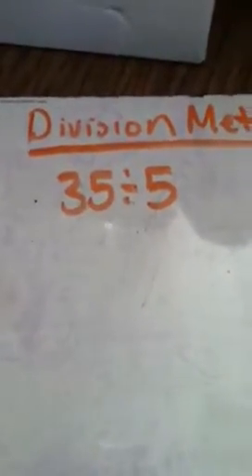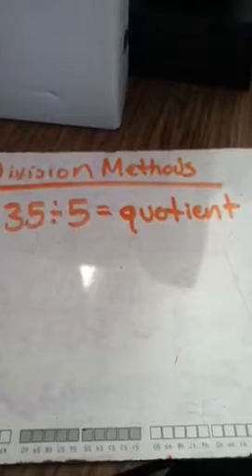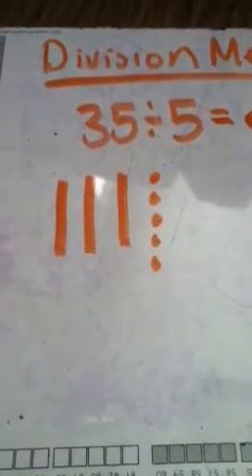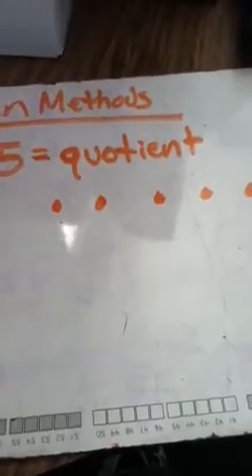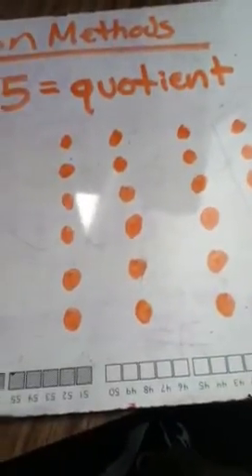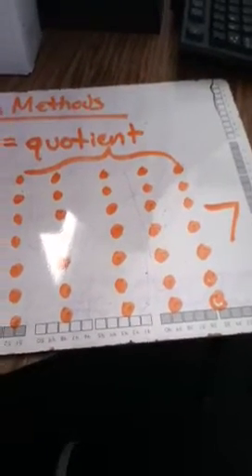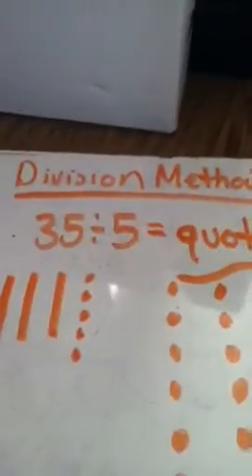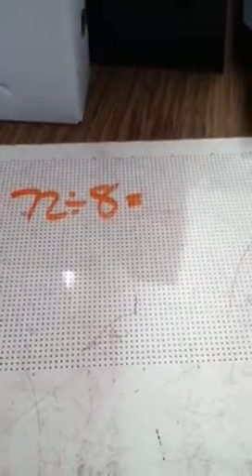Division Methods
Methods for dividing